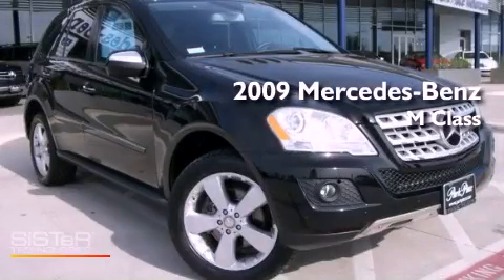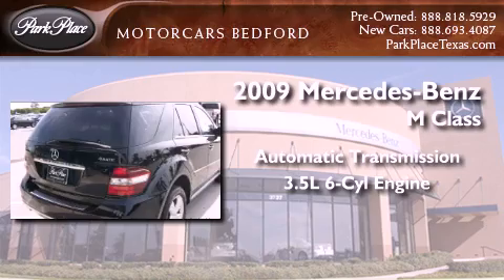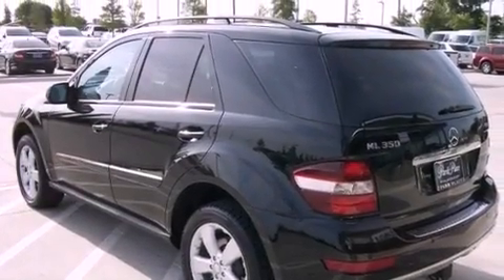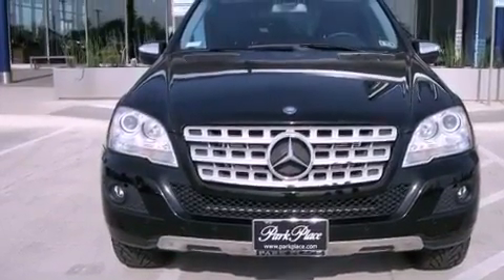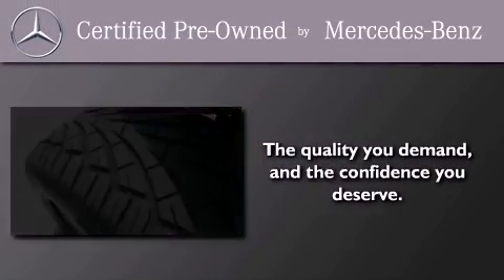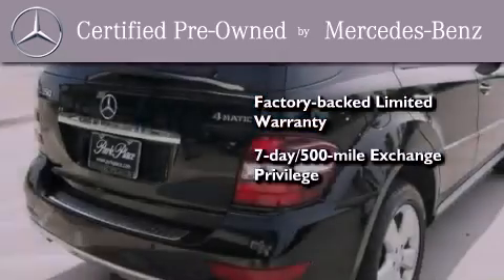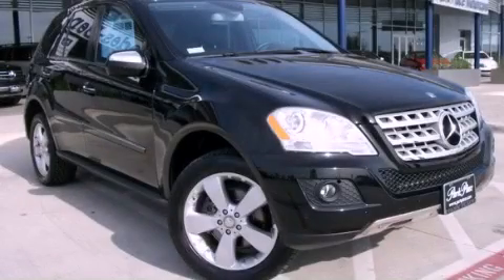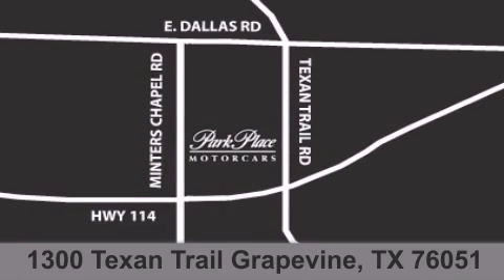2009 Mercedes-Benz M Class Certified North Texas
Year : 2009
 Make : Mercedes-Benz
 Model : M Class
 Engine : 3.5L DOHC 24-valve V6 engine
 Trans . : Automatic
 Exterior : Black
 Miles : 34,717
 Interior : Black
 Stock : PMC208207